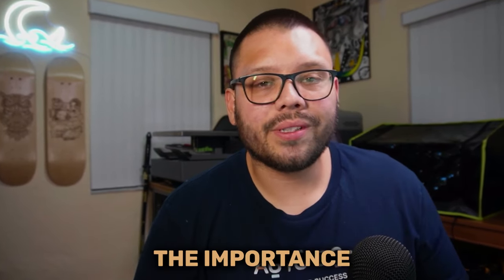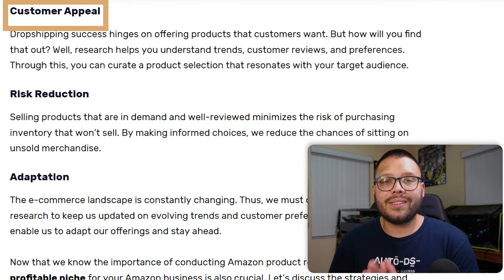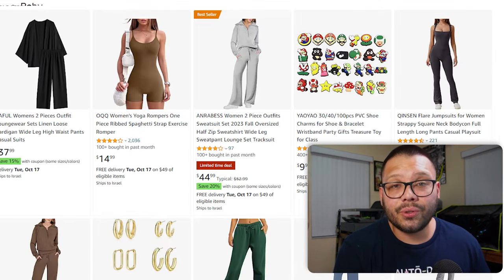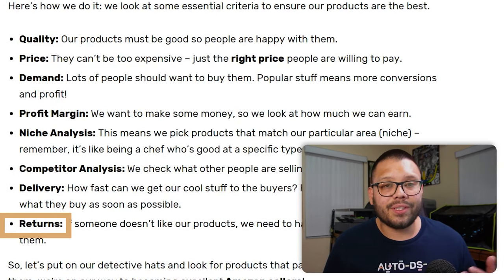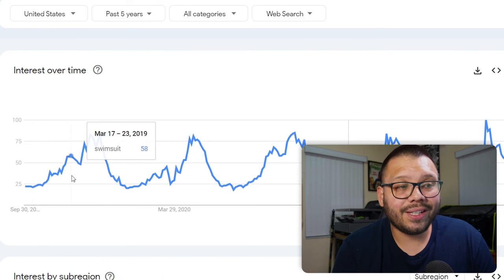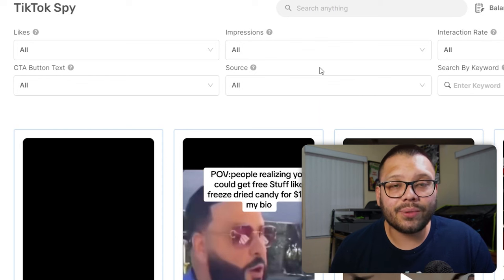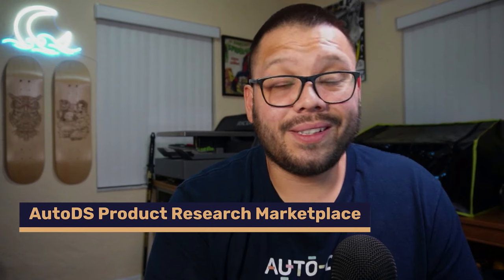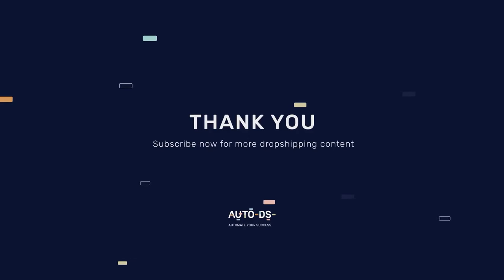Amazon Product Research For Beginners | EASY way To Find $20K Products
Are you struggling finding best selling products for your Amazon dropshipping business? This video dives deep into the critical importance of effective product research and provides actionable strategies on how to conduct it properly for a thriving dropshipping business.
This video will cover the following:

🔍 Understanding Product Research
📊 Research Criteria
🔮 Utilizing Tools and Resources
🚀 Niche Exploration:
📈 Analyzing Trends

By honing your product research skills, you'll be well-equipped to make data-driven decisions and select products that have the potential to thrive in the competitive market of Amazon dropshipping.

Don't miss out on this opportunity to elevate your Amazon dropshipping game. Watch the video now and access the cheat sheet with detailed insights on mastering product research for dropshipping success on Amazon!
Timestamps
00:00 - Introduction
01:07 - Why Should You Do Product Research
04:20 - How To Select A Niche
05:09 - How Do You Find Winning Products
07:32 - Manual Product Research
11:10 - Automated Product Research
14:43 - How Not To Conduct Product Research
16:37 - Conclusion

🌟JOIN US ONLINE:
👉 Facebook Community (26k+ Active Members):